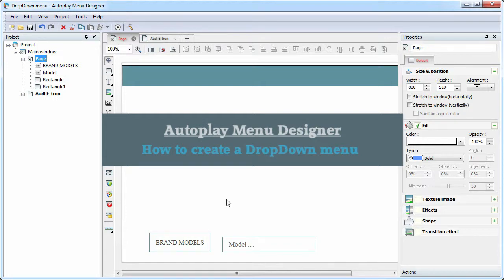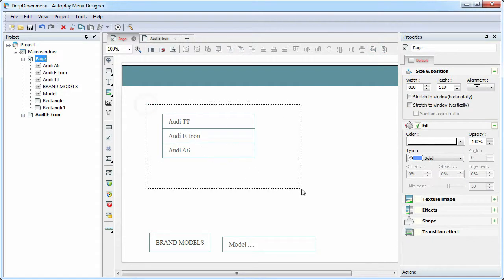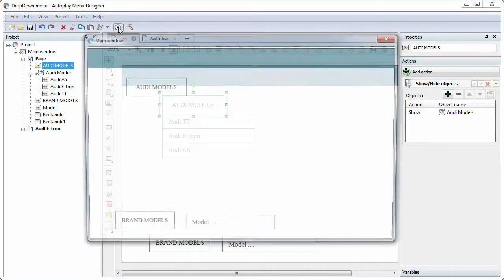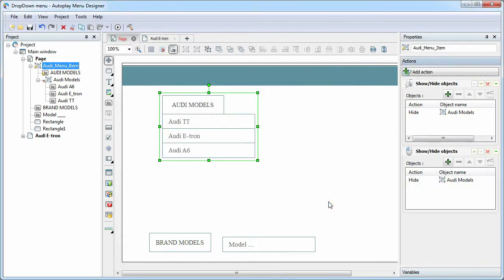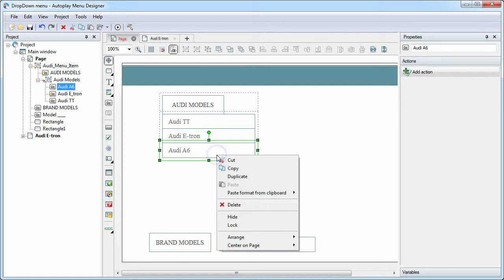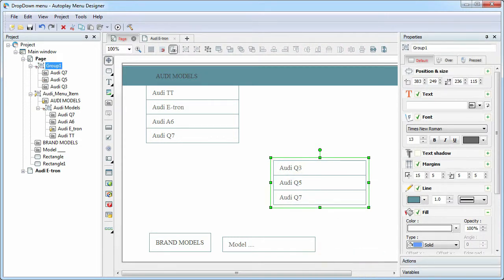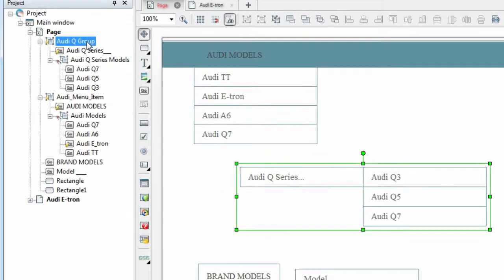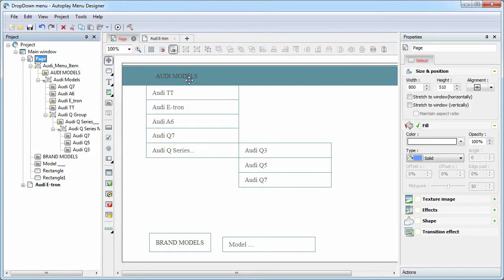Autoplay Menu Designer 5 - How To Create a Drop Down Menu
In this tutorial we will see how to create a drop-down menu in the Autoplay Menu Designer.